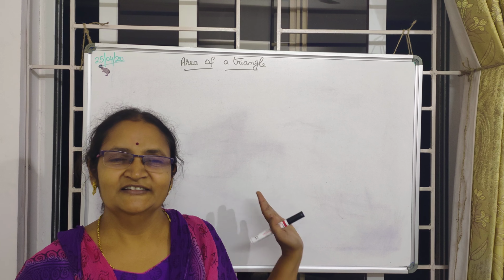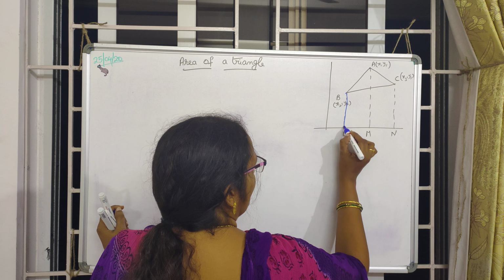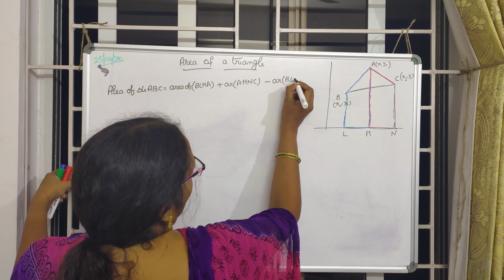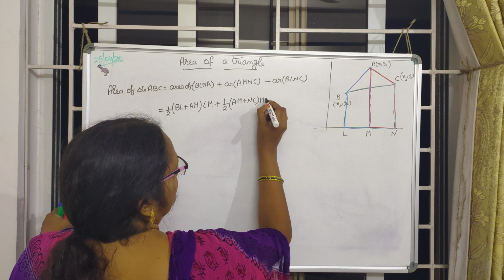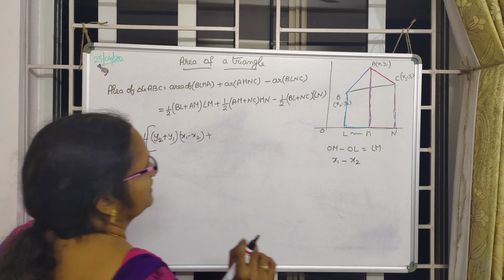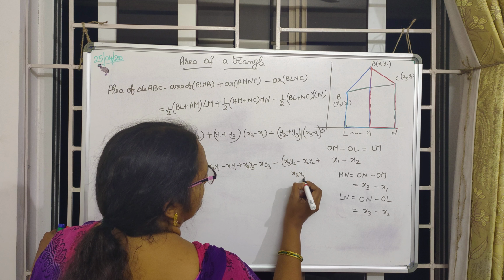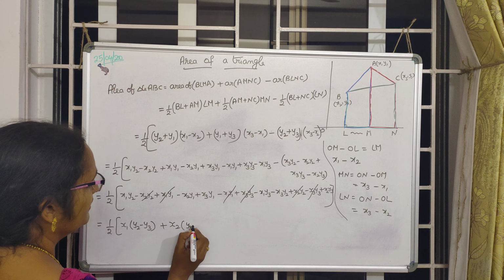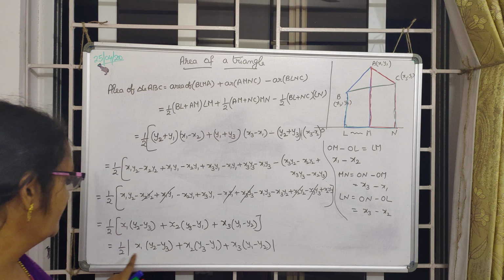Area of triangle in coordinate geometry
This video shows the proof for the concept related to area of triangle through Cartesian coordinates.

This video is part of Coordinate Geometry series - for students studying in class 9 and 10 in CBSE and other state boards. It explains how to find area of a triangle using cartesian system.